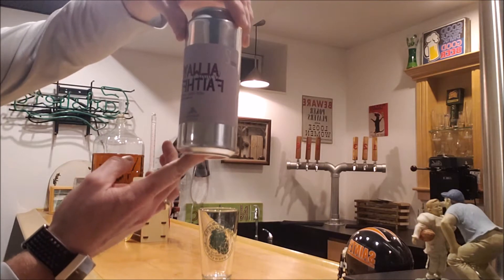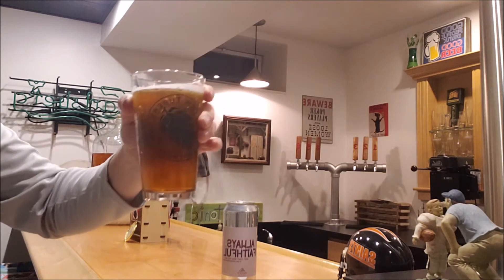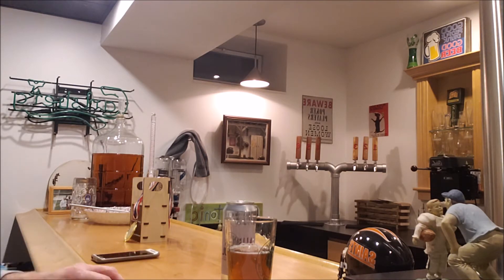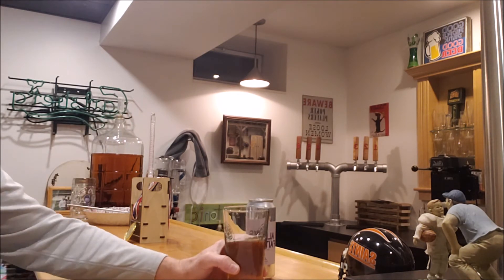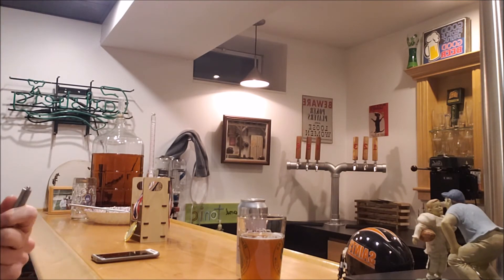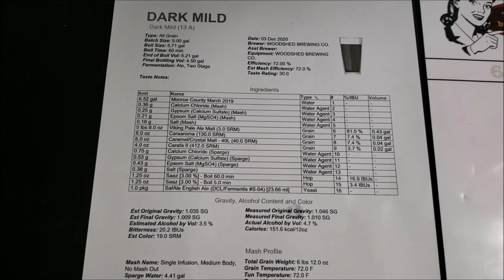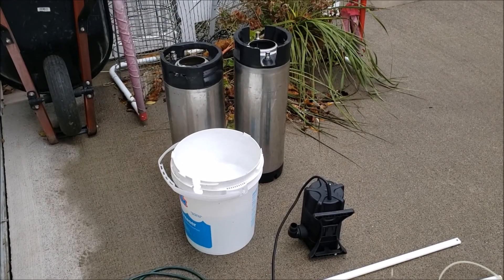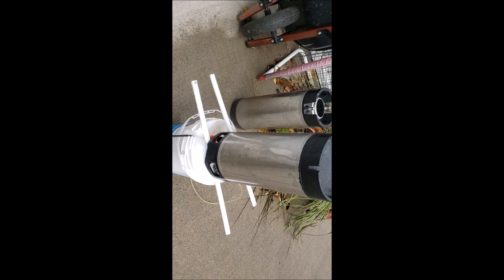HBW #9 12/9/20 - Dark Mild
In this video I review a home brew from Exit 12, Always Faithful, made with Veterans Blend hops from Yakima Chief.  It's a West Coast IPA.  I talk a little about what has been going on around Woodshed Brewing Co this past week and finish with some brew day footage of the Dark Mild.  Sla'inte!